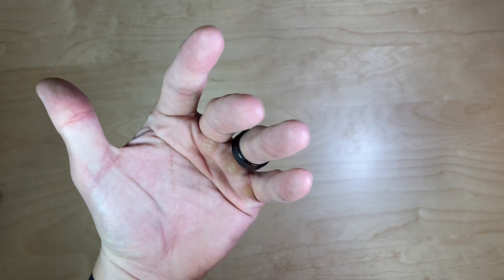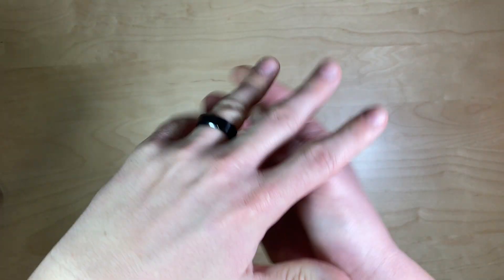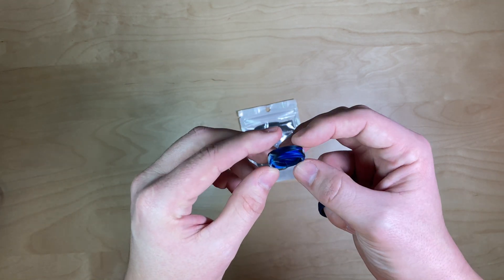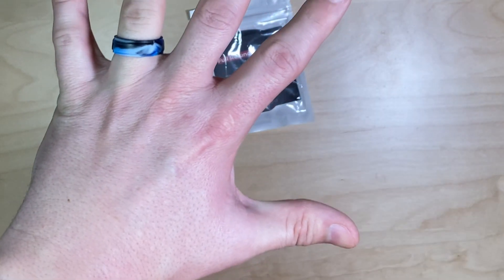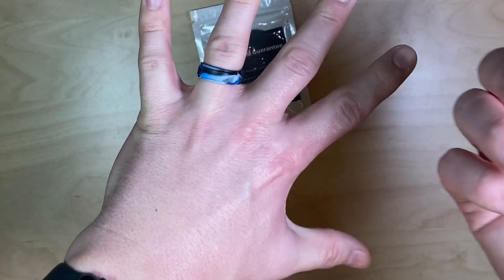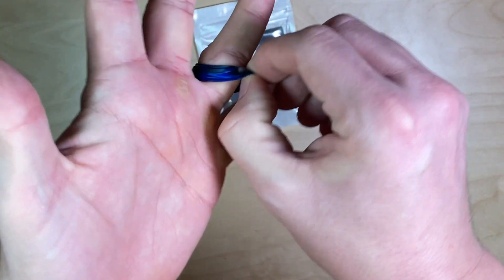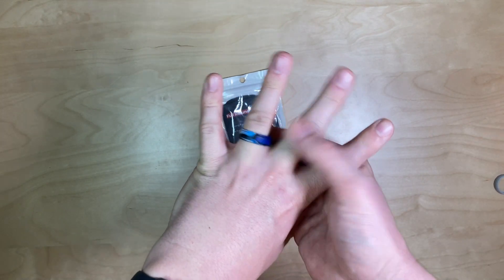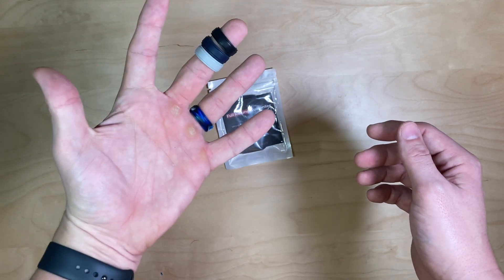ThunderFit Silicone Wedding Rings for Men - 8mm wide - 2mm Thick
ThunderFit Silicone Wedding Rings for Men Breathable Airflow Inner Grooves - Step Edge Sleek Design Breathable Rubber Engagement Bands - 8mm wide - 2mm Thick